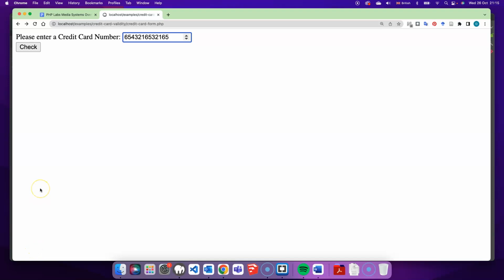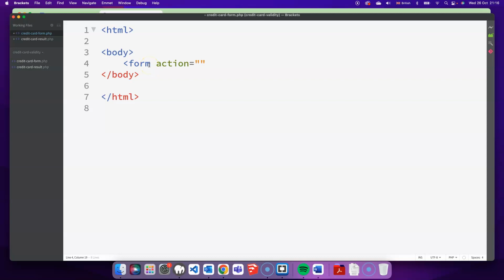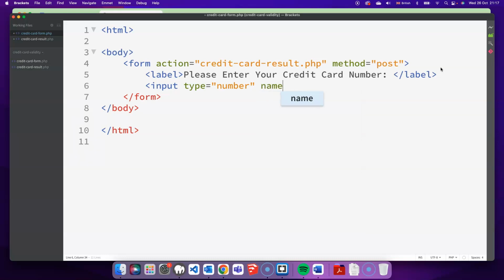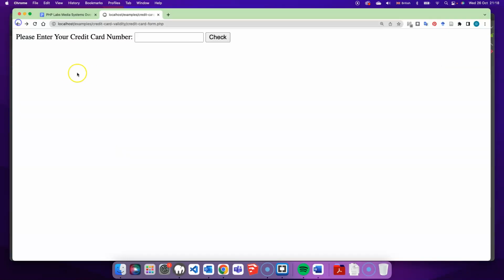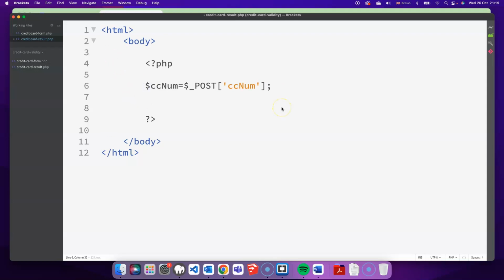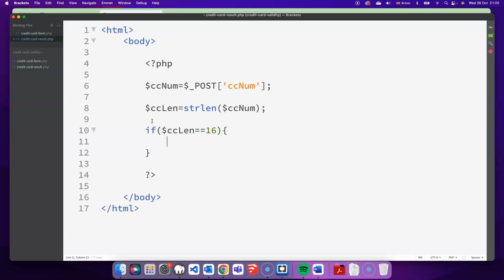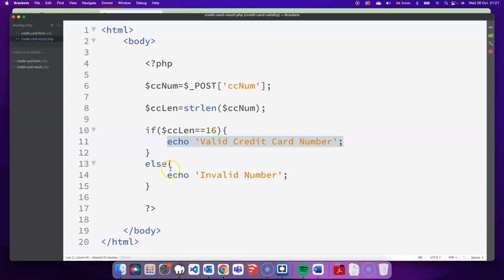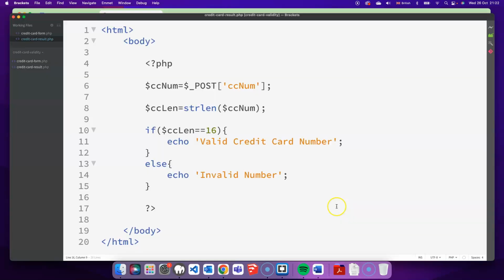Validating Credit Card - PHP Applied Example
Using and If Else structure in PHP along with the in built string function strlen() we can check to make sure the user has entered in a 16 digit credit card number.
This tutorial is one of a series for programmers who are just starting out on their programming journey. At this stage it's all about applying what you are learning in different examples and practice.